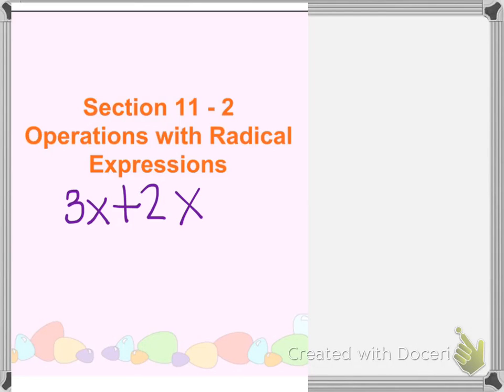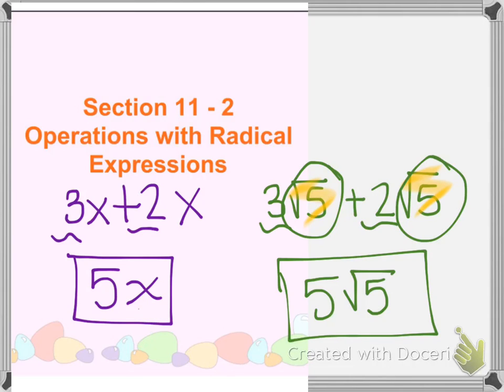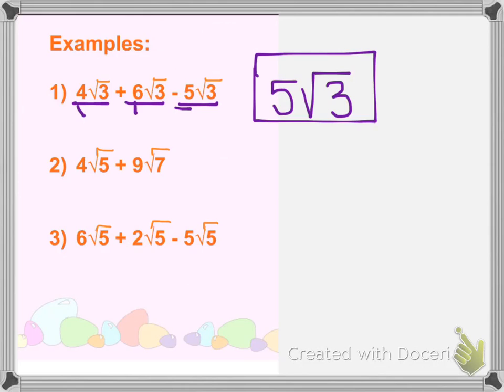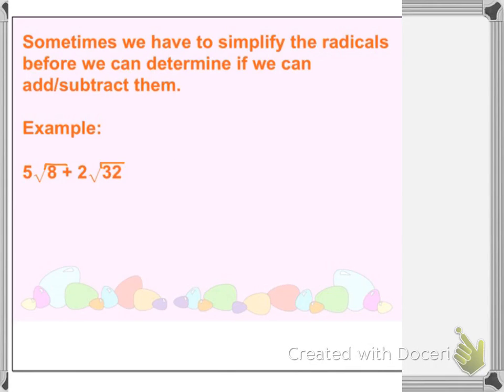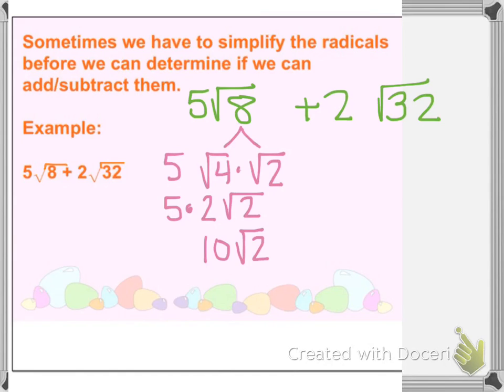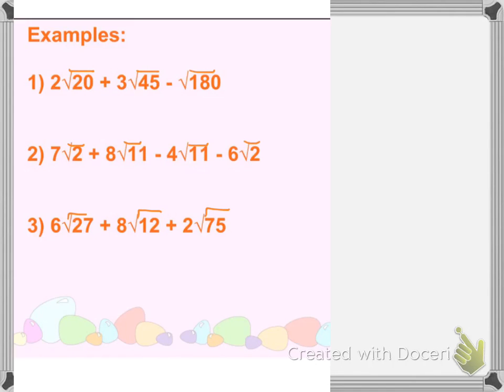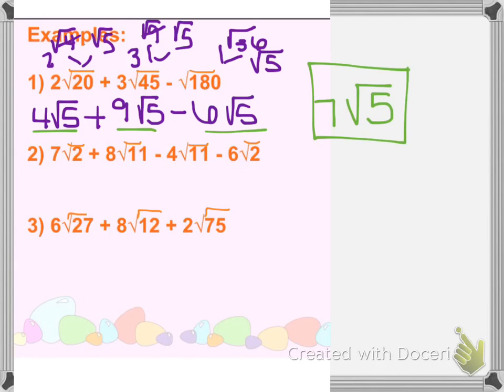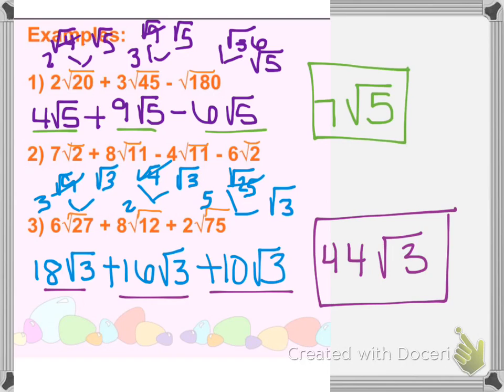Section 11 - 2